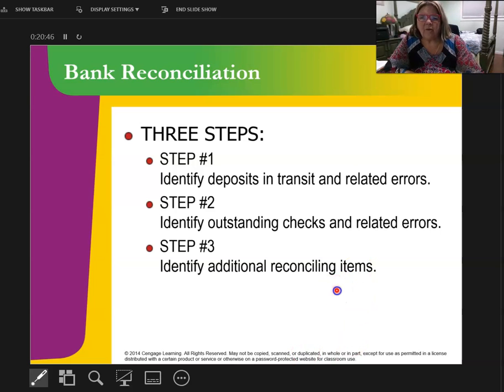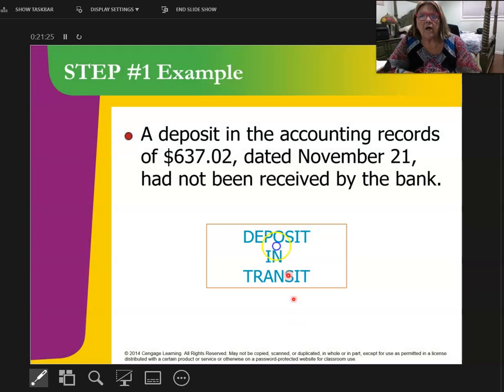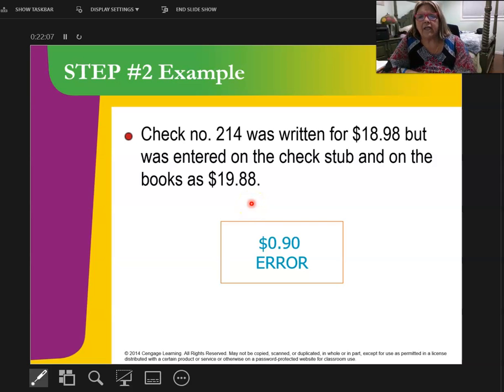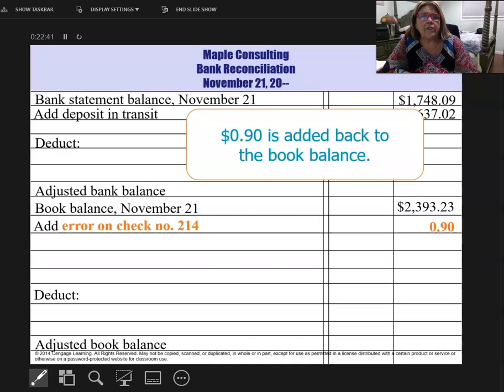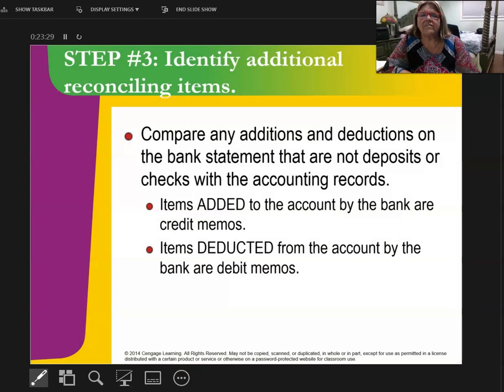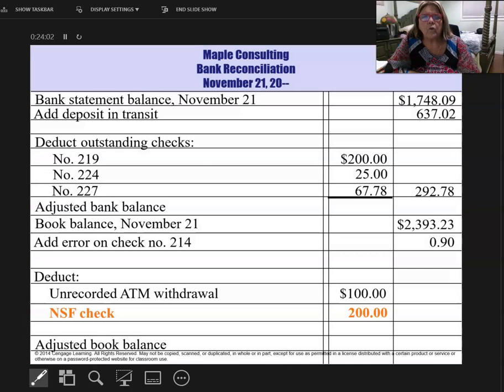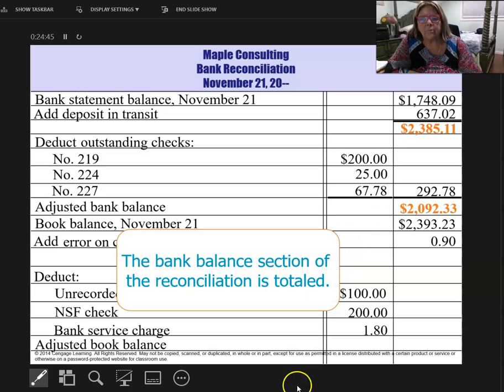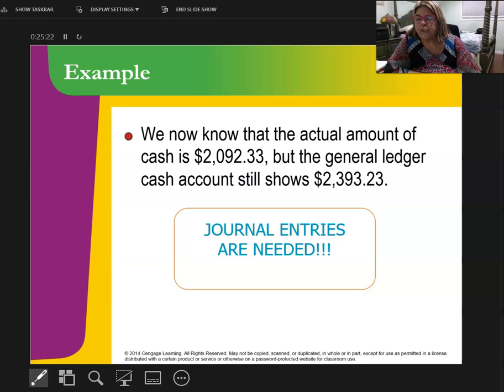ACCT776 Chapter7 Part 2